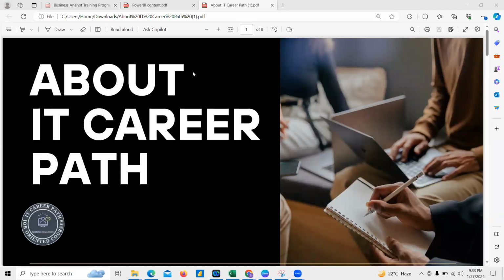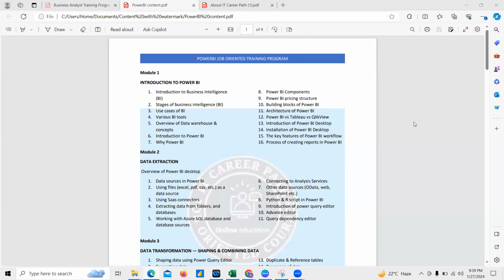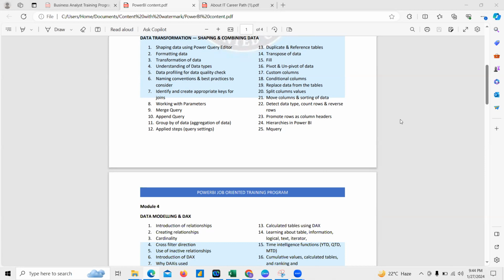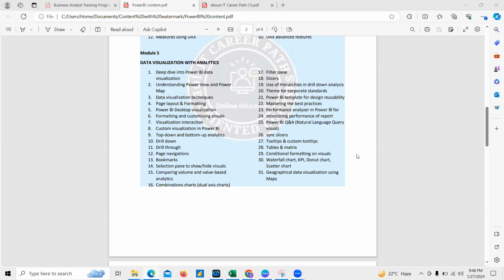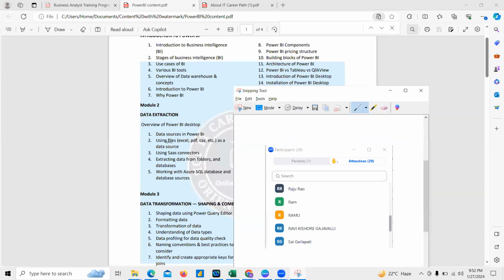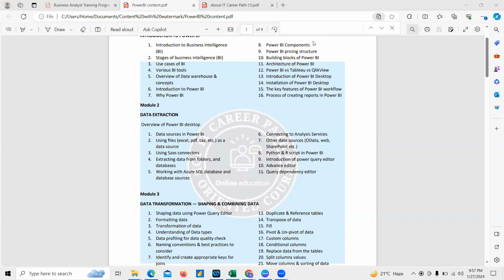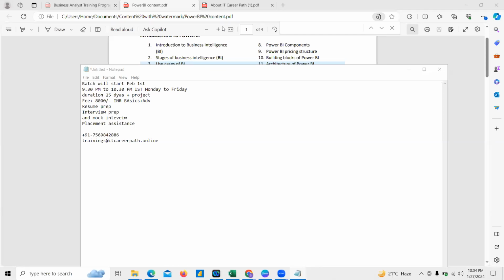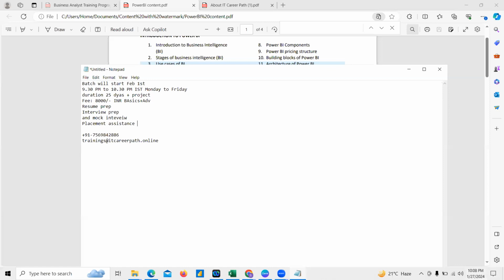PowerBI |Become a expert in data analytics| PowerBI Demo| New LIVE Training batch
In this session, we discussed about the PowerBI LIVE Training program
For Enrollments, ping me on

0:00 ItCareer Path Introduction
3:18 Success Strategy - Proven Technique
5:15 About the Trainer Experience
6:10 Course Curriculum
14:41 Q&A
23:35 Job Opportunities
27:10 Next Batch Details

ABOUT US
Hello everyone, I'm Srikanth, the founder of IT Career Path, started back in 2001. Our goal has been to help people kickstart their careers in the IT industry. We focus on providing practical training for individuals looking to enter or switch to IT jobs. Our courses are designed to give you hands-on knowledge and include case studies from various domains.

Our team consists of experienced trainers, each with over eight years of experience in their respective fields. This expertise allows us to offer practical insights beyond typical training programs. We cover courses such as business analysis, Scrum Master, mainframes, tableau, and power bi.

For instance, our business analysis and Scrum Master courses are certification-focused. Completing these can prepare you for certifications like the entry-level business analyst certification by IABA or the Professional Scrum Master one certification by scrum.org. The other courses also provide training with practical knowledge and projects.

Here's how our strategy works: Upon enrollment, you attend daily live classes via Zoom. If you miss a class, don't worry; you'll have access to daily recordings through our portal. After the training, we assist with resume preparation, mock interviews, and getting you ready for real job interviews. This approach has yielded positive results for our past participants, as seen in their testimonials.

You can find more feedback on our Facebook page, where we'll also share course details, batch start dates, and links to join WhatsApp groups specific to each course. These groups provide updates on training programs, free demos, and seminars. Additionally, our Facebook page posts job openings, while our YouTube channel offers free insights into the courses we offer.

I'm excited to connect and collaborate with you in any of our training programs. Thank you and looking forward to working together.

Courses Offered:
Business analysis
Scrum Master
Tableau
PowerBI
Software Automation Testing Tools